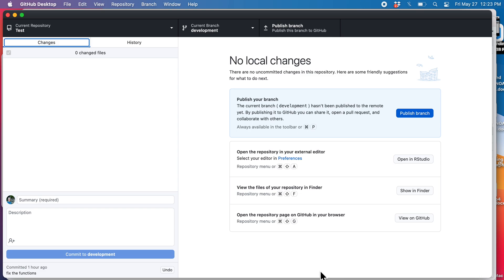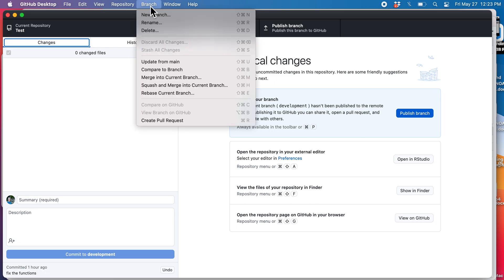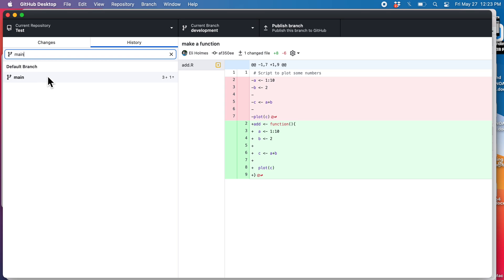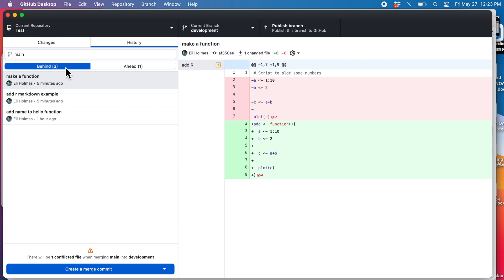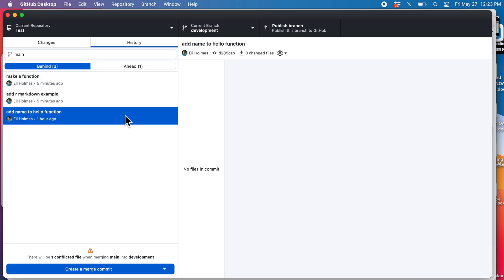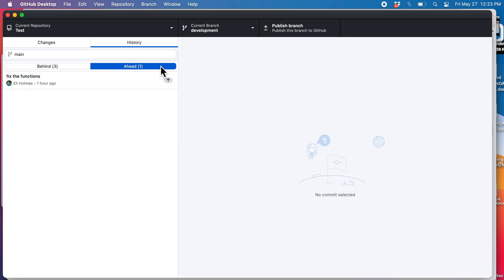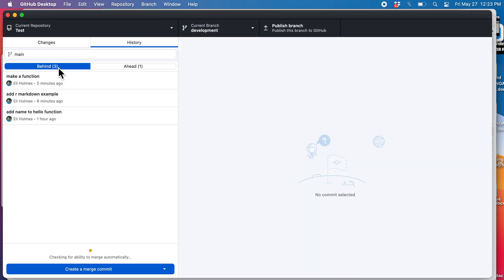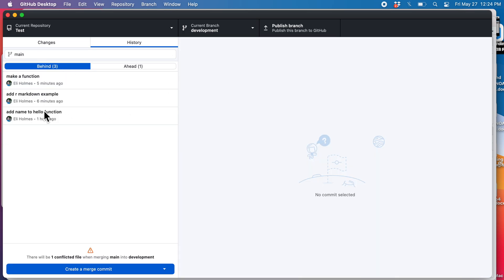Week 2: Compare branches with GitHub Desktop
This is a skill I didn't show you in lecture.

Note: I show the file differences in one file, one on top of another. If you like split window, go to the "settings icon" and select from the drop down under "Diff Display". You can choose between "unified or split".